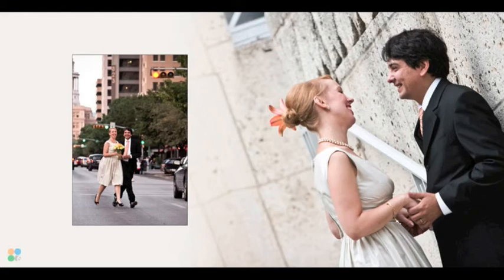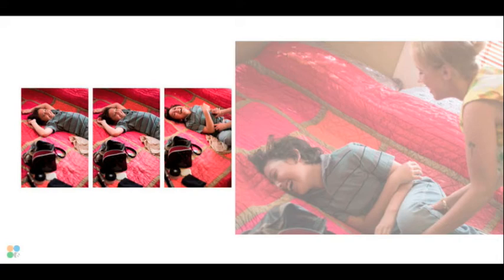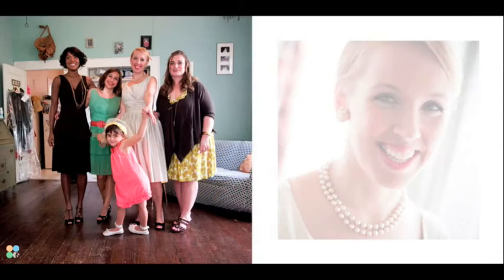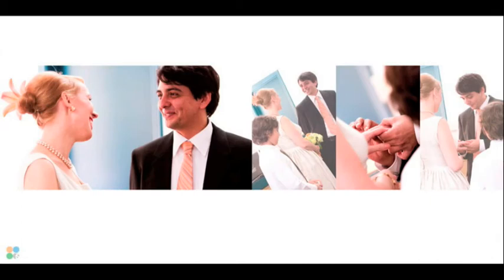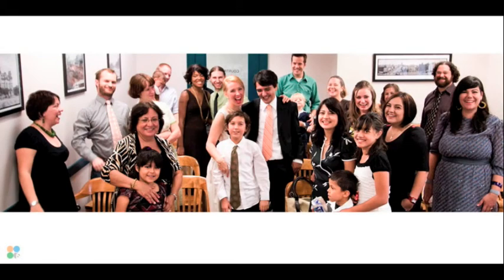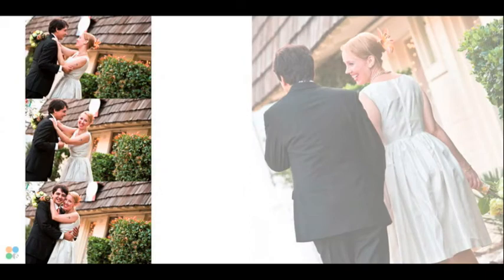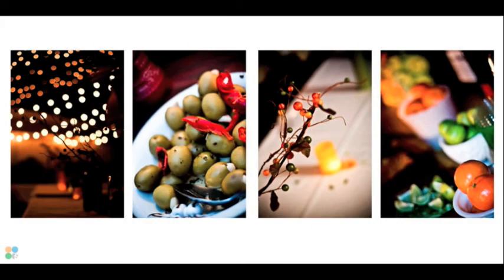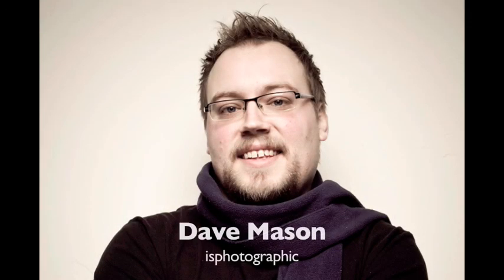Melissa & Elias' Wedding Album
Dave walks us through a sample wedding album design. Some of the highlights include design technique and photography technique including lens selection.

Brides-to-be can get a feel for Dave's approach to custom album design.